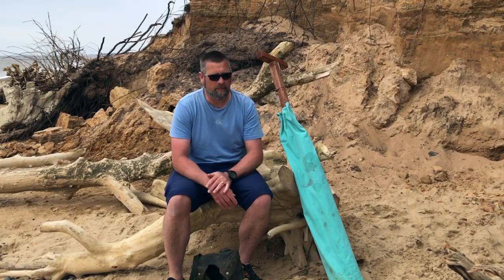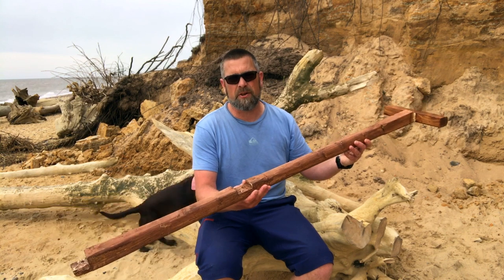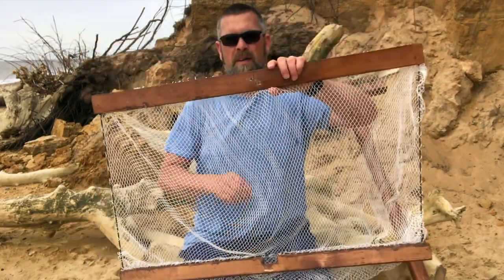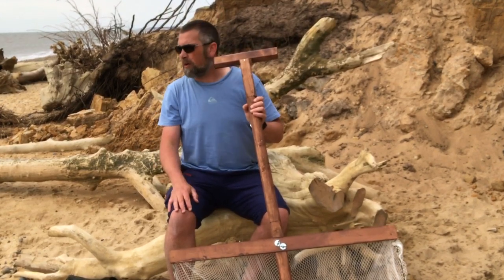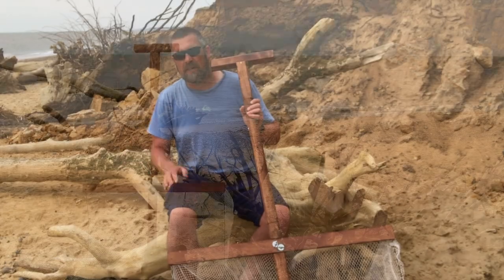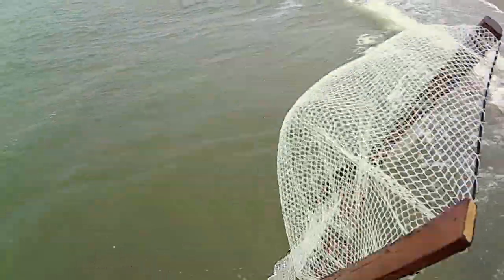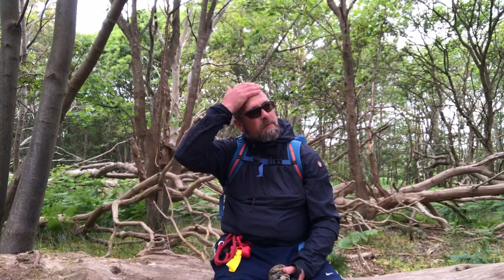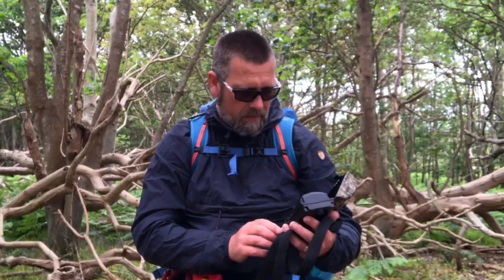Foraging: push net for shrimps | Trail Camera Footage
How to make a push net for shrimps | Trail Camera Footage

During lockdown we decided to make a pushnet for shrimping.  Here's the final net.  No designs on the internet just a few videos of them being used.

And finally managed to get some great footage of the trail camera.  Hope you enjoy.

Pushnet films on YouTube

Keep safe!!